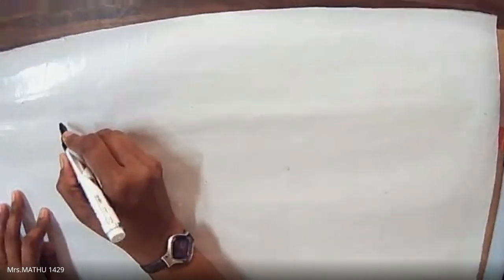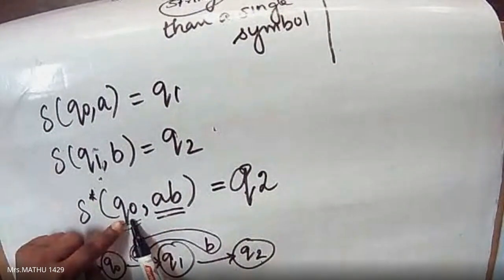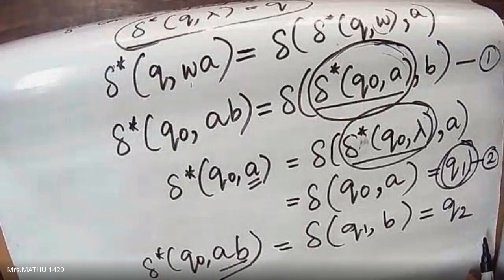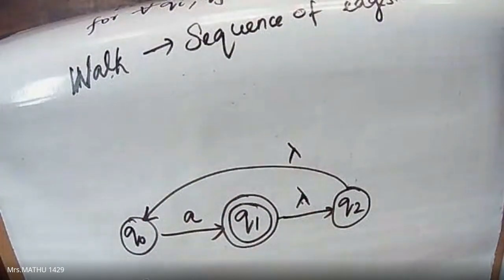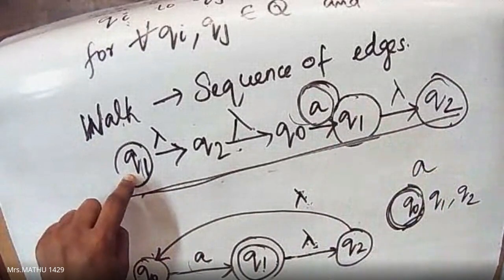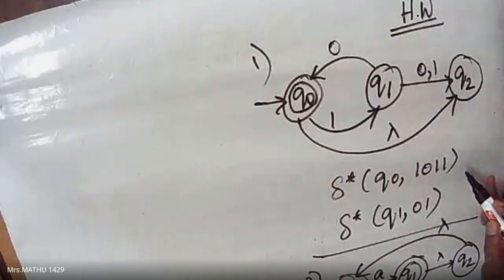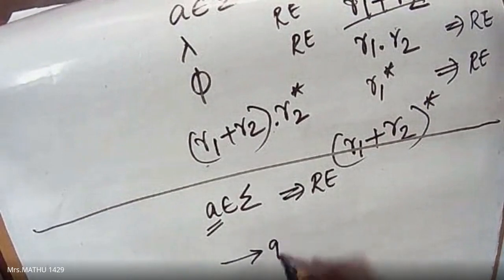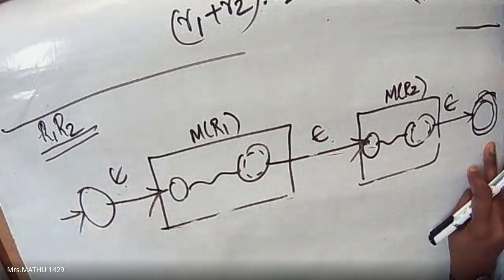PART 1 REGULAR EXPRESSION TO NFA